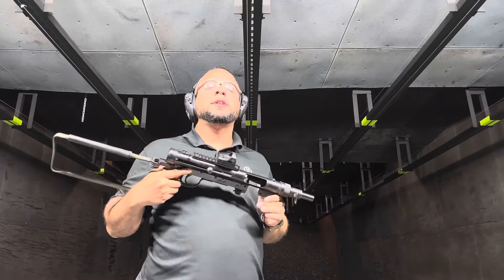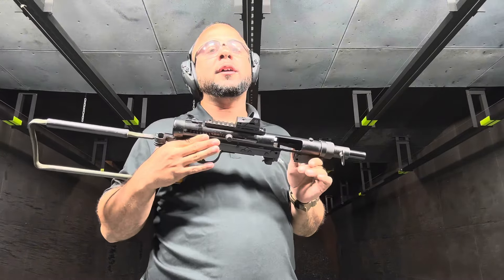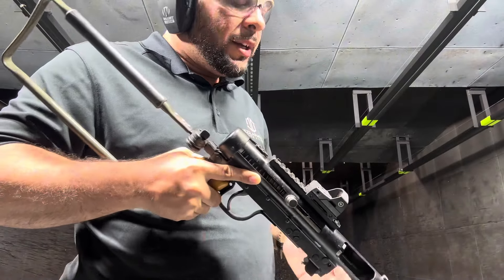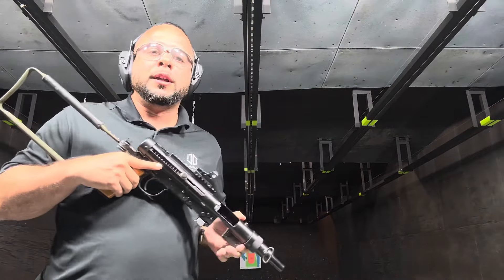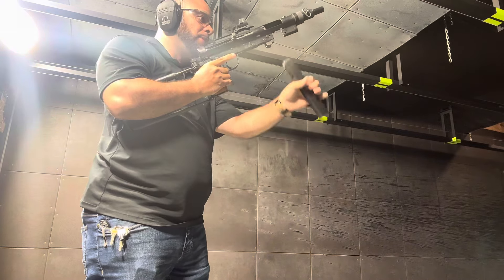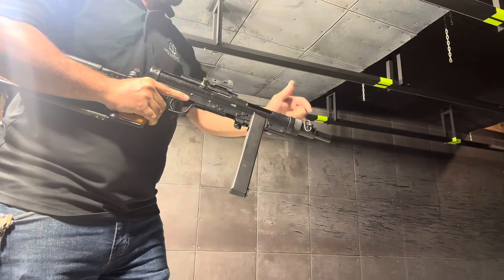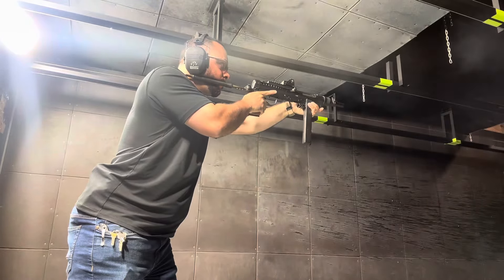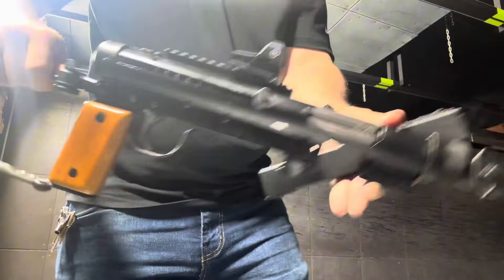The Swedish K Sub Machine Gun! Rent it at Declaration Defense in Pompano Beach Florida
💥 DECLARATION DEFENSE 💥
GUN RANGE. STORE. TRAINING.
📍1315 SW 1st Ct, Pompano Beach - Florida, 33069
✅ OPEN EVERYDAY ✅